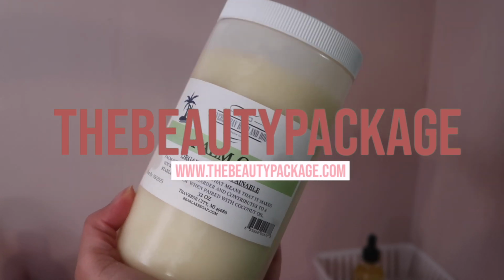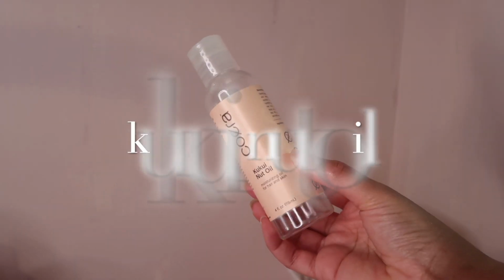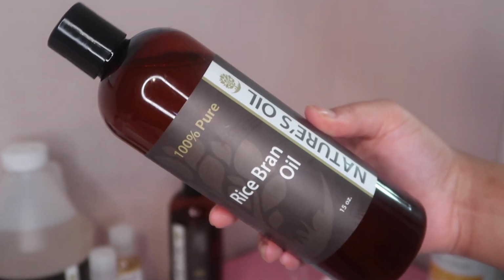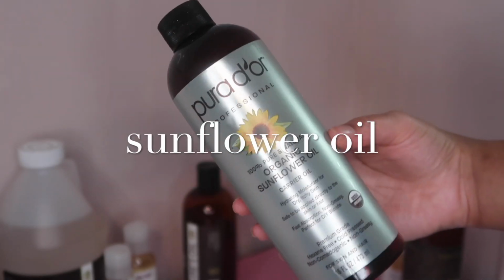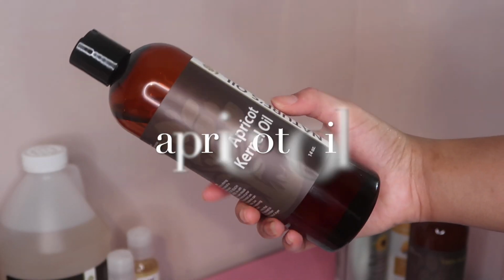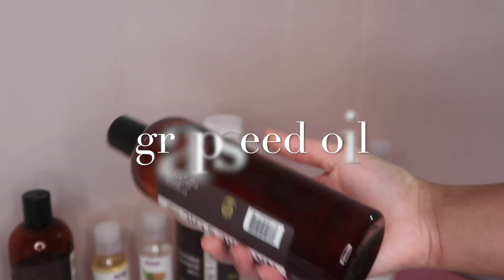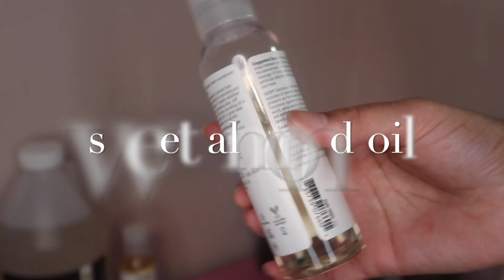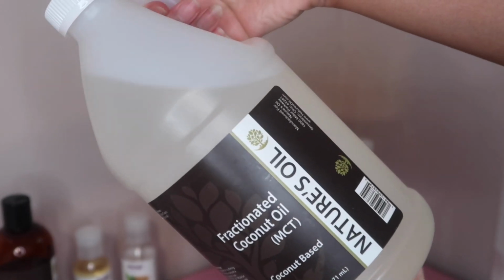Best oils to use for homemade body butters *2024*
THANK YOU FOR 2K SUBS!! giveaway details will be on my Instagram and tiktok so make sure you follow those to keep updated.
Have any videos you would like to see?